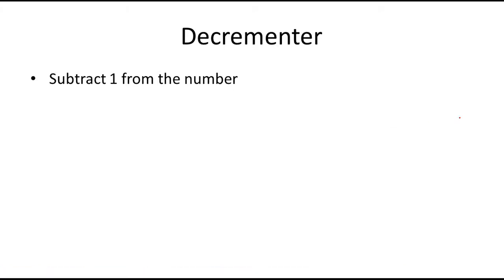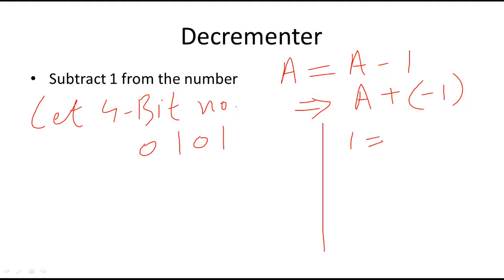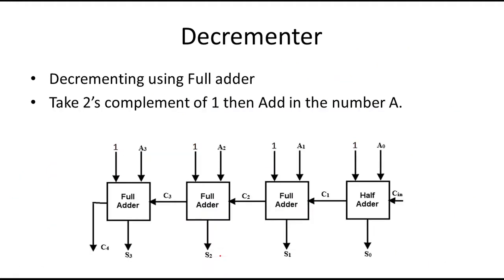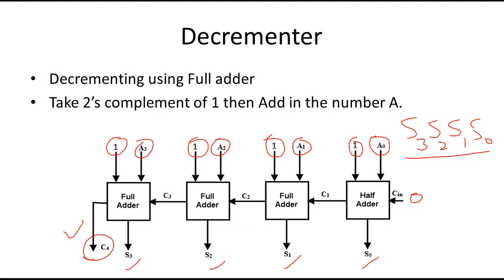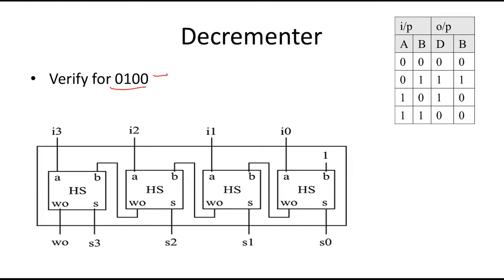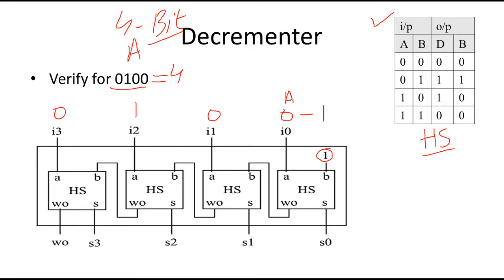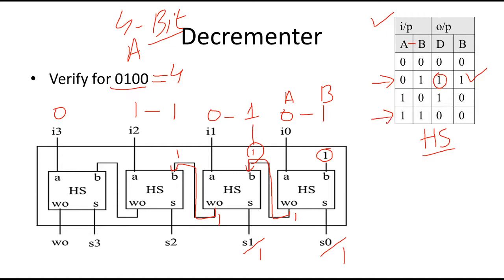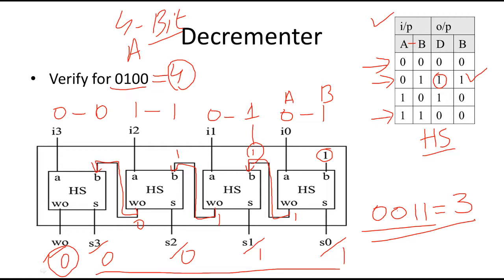17b Decrementer Using Full Adders and Half Subtractors | Digital Logic Design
A decrementer circuit subtracts one unit (number) from the given number. A decrementer can be designed by using full adders which add two's complement of 1 (-1) to the given number.

A decrementer can also be designed by using parallel half subtractors which offer a simple and efficient solution.